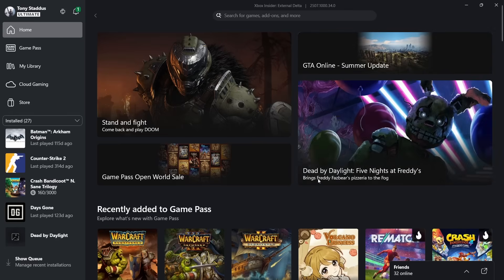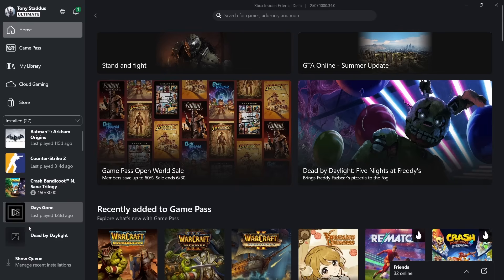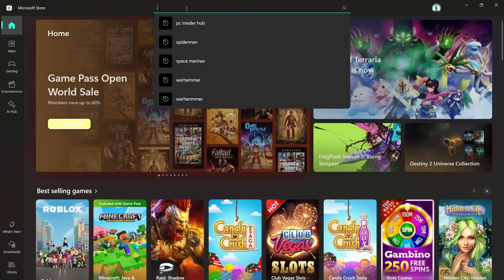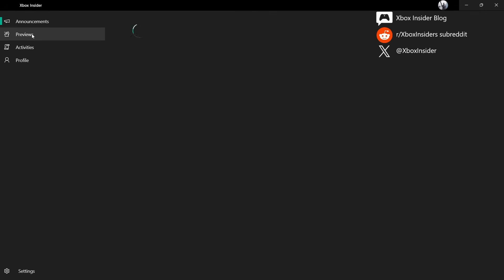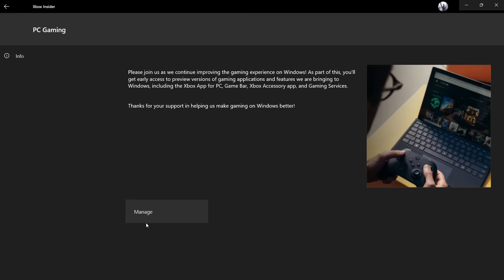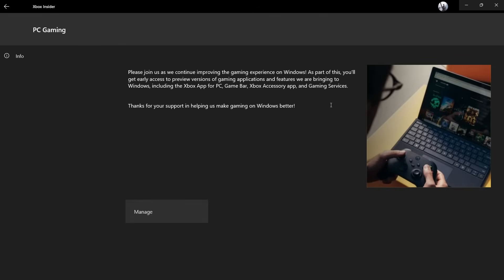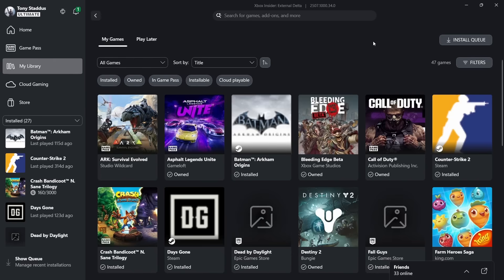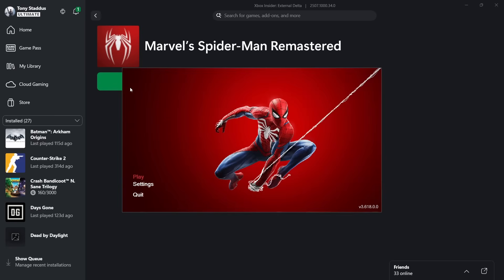Play Your Steam Games on Xbox PC Now!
I explore the latest Xbox app feature available through the PC Insider Preview that allows users to launch Steam and Epic Games Store titles directly from the Xbox app interface. I walk through the setup process, test compatibility with popular games, and share firsthand impressions of performance and usability. If you're curious how Microsoft is expanding cross-platform integration for PC gamers, this deep dive will give you all the details and insights you need.
Follow Tony Staddus

Intro - 0:00

Xbox Steam Preview Tutorial - 0:35

Steam Library - 2:07

Marvel's Spider-Man Gameplay - 2:35

What Do You Think? (Comment below) 4:52